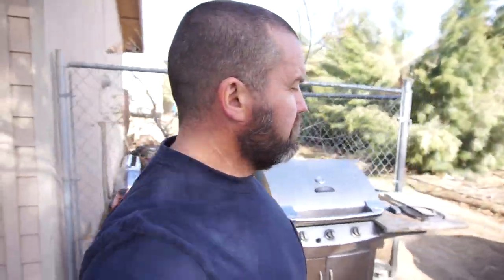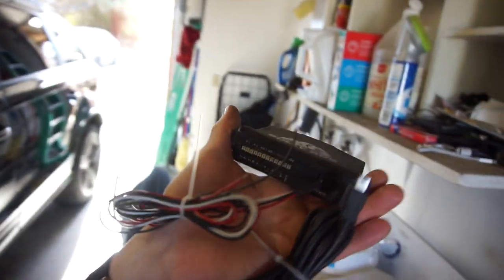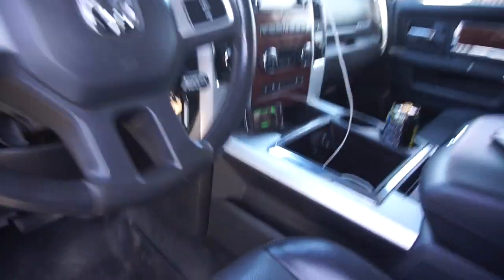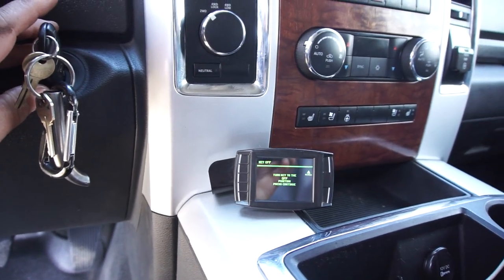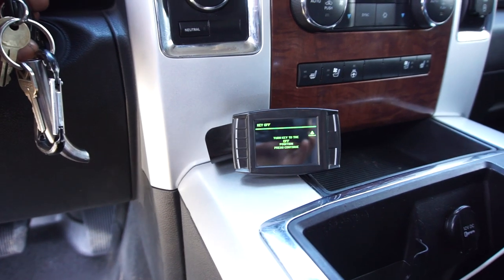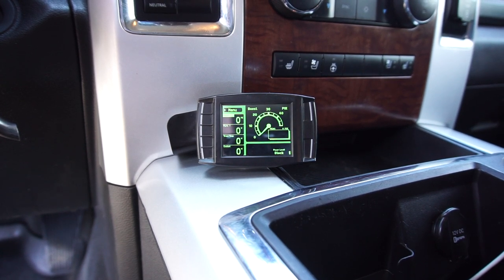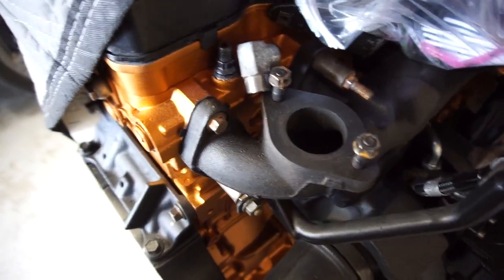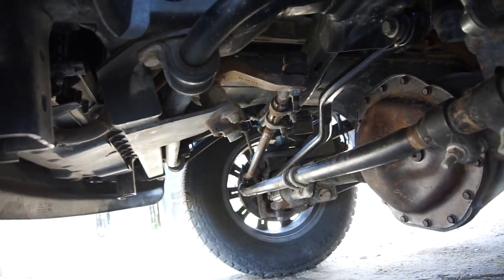Installing A $200 Tuner On My 2010 Ram 2500 Cummins Diesel.. More MPGs